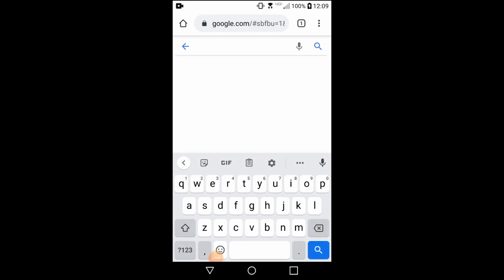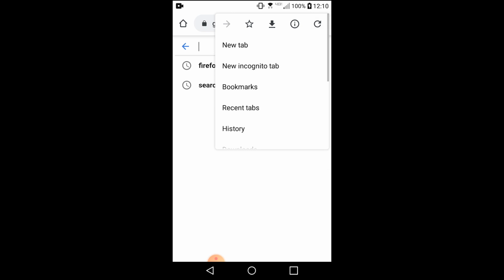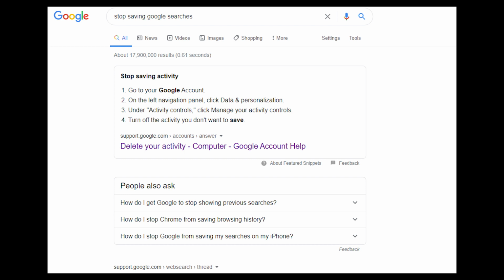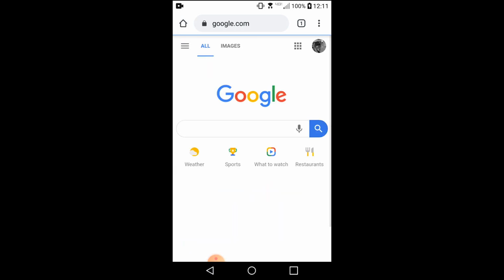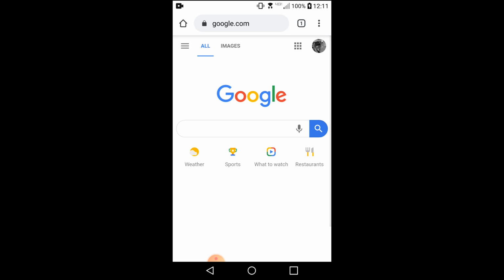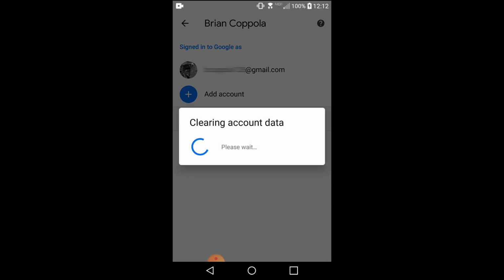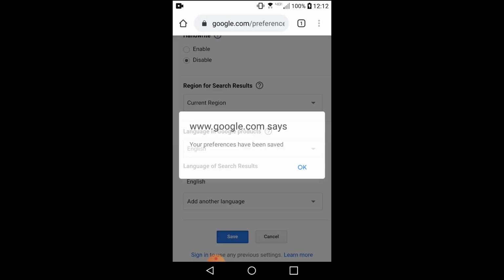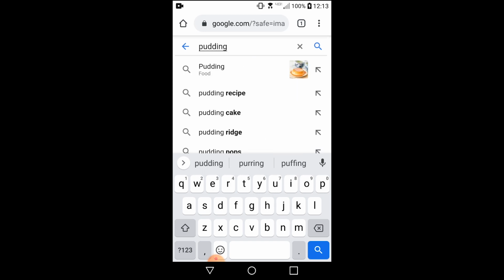Stop Phone From Saving Google Searches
for android using chrome